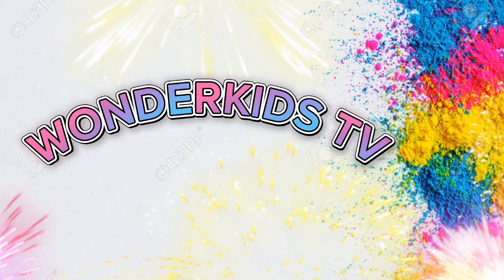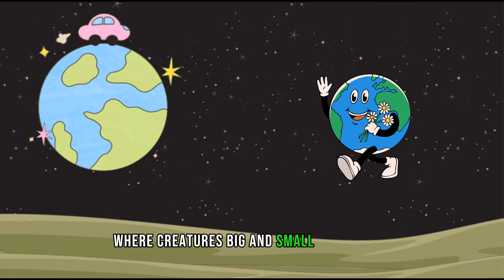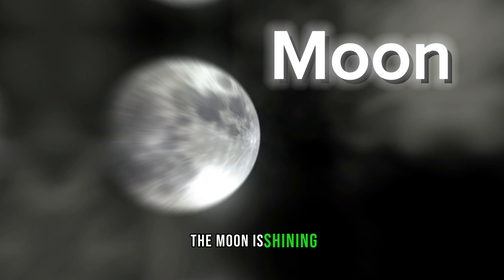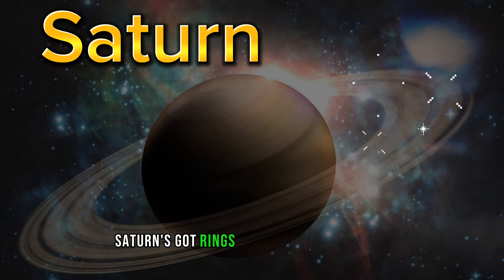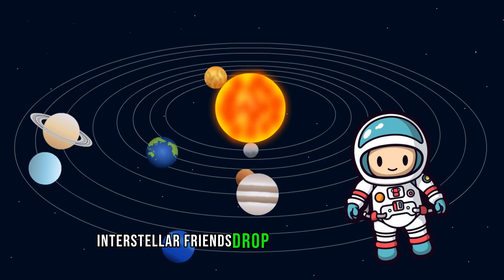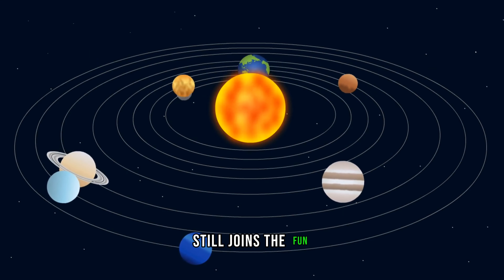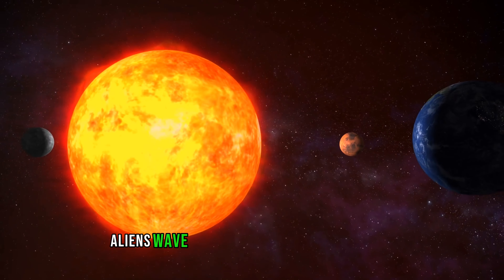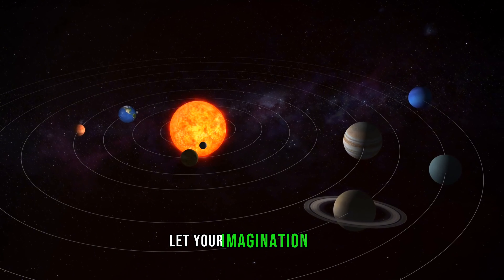Solar system song | planet song | Nursery rhymes| kids song | Preschool educational nursery rhymes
Lyrics..
(Verse 1)
In the cosmos, planets dance, a celestial trance,
Mercury spins, a fiery romance.
Venus shines, a dazzling sight,
Underneath the sun's golden light.

(Chorus)
Solar system, a cosmic rhyme,
Planets in orbit, in perfect time.
Mars in red, a warrior's dream,
Jupiter's might, a gas giant's gleam.

(Verse 2)
Saturn's rings, a cosmic ballet,
Neptune's blue, where oceans sway.
Uranus spins, on its cosmic axis,
Pluto lingers, a dwarf planet in practice.

(Chorus)
Solar system, a celestial choir,
Each planet, a unique desire.
Beyond the stars, our cosmic theme,
Galaxies twirl, in the vast extreme.

(Bridge)
Comets soar, like shooting stars,
Meteor showers, leaving cosmic scars.
Black holes whisper, a mysterious hymn,
In the vastness, the universe swims.

(Verse 3)
Earth, our home, a blue pearl,
Life's story, unfurls.
Moonlit nights, tides that sway,
In the cosmos, we find our way.

(Chorus)
Solar system, a grand design,
Astronomy's tale, forever shine.
Celestial wonders, a visual prism,
In the dance of the cosmic system.